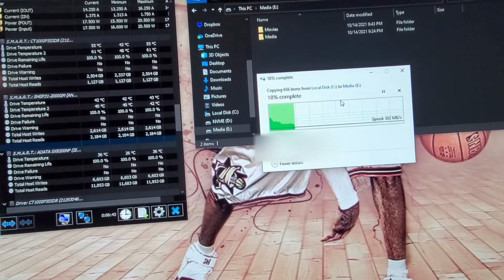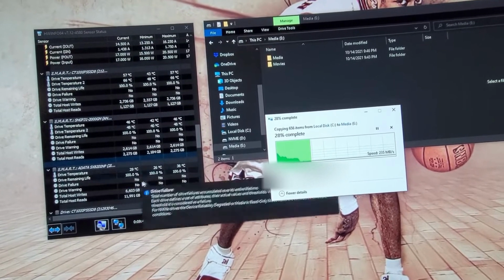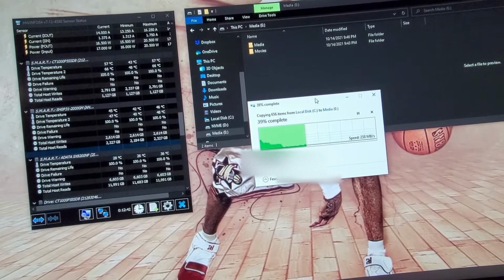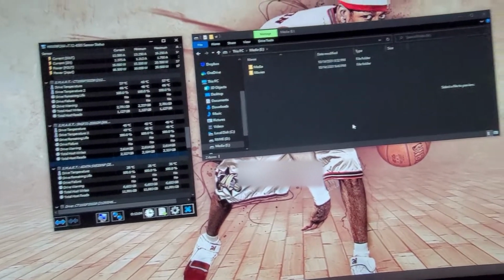Has Crucial Quietly Swapped TLC NAND to QLC in Crucial P5 NVME SSD？(No But Even Worse)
In this video I'm showing the very slow transfer speed from a fast nvme SSD to the new Crucial P5 nvme SSD. The speed was staying below 140 MB/s which is not better than a mediocre HDD drive. The results with controlled temperature and drive capacity all lead to an initial hypothesis that Crucial swapped TLC NAND in these SSD to QLC quietly.
However, the youtuber first found WD swapping cheaper parts in SN550 and SN750 released a new video, and one of the SSD they tested showed same slow speed at high working temperature:
This means Crucial P5 used a poor controller and performance drops under high temperature.
The performance is even worse than having a QLC NAND in it!
Pay attention to this and avoid at all cost!

00:00 SSD specification and inspection
00:51 Cooling plate installation
01:48 Configure SSD and idle temperature
02:24 Data transfer
05:09 Lowest speed